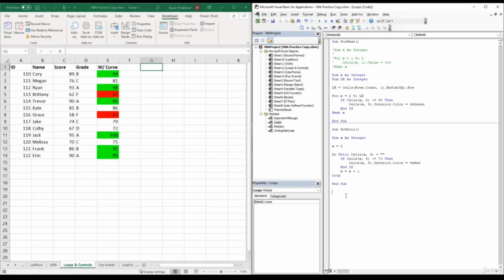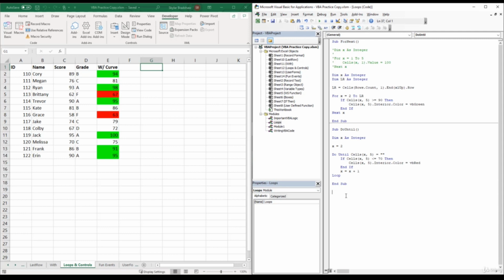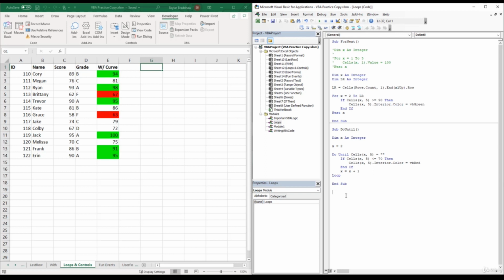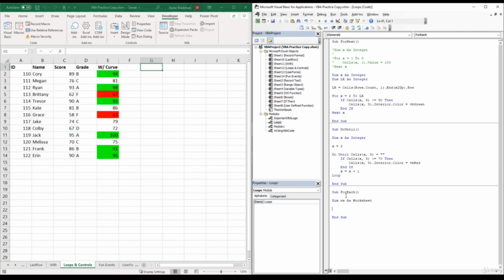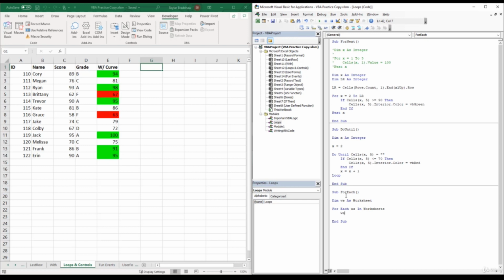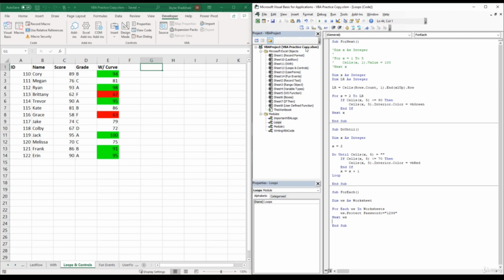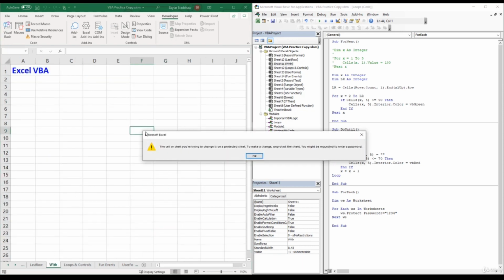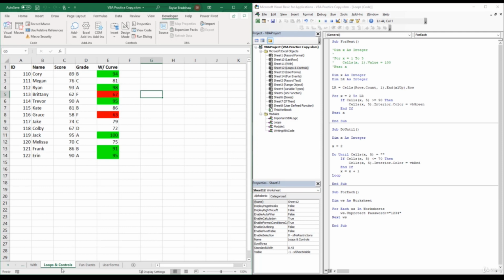3. For Each Loop